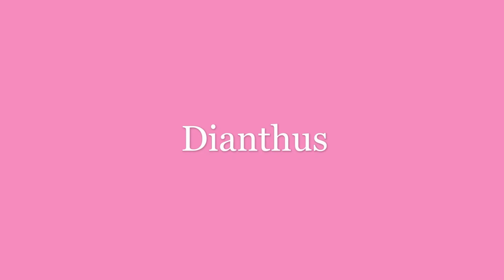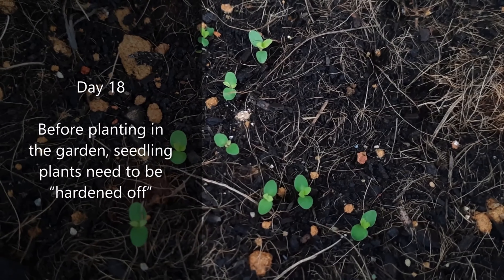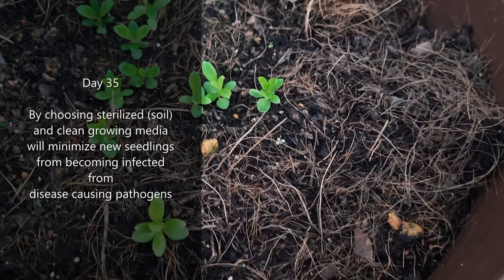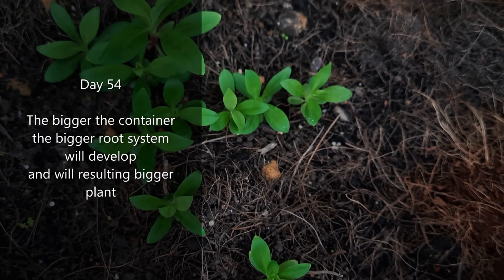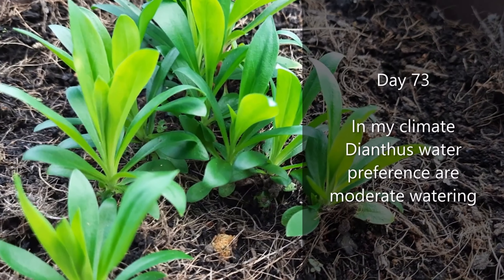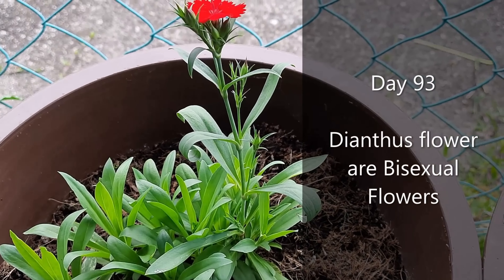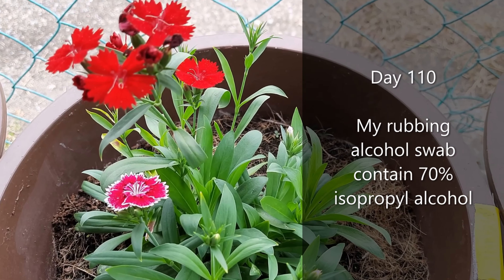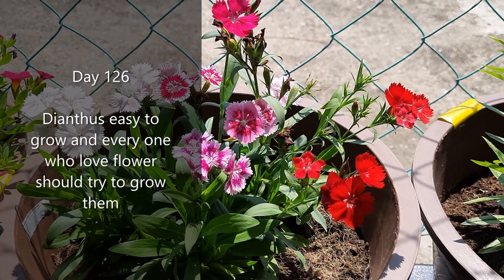How to grow Dianthus (Sweet William)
Hellow everyone!
In this video i try to grow Dianthus (Sweet William) from seed.
Dianthus (Sweet William) is easy to grow and low maintenance.
If you want to attract butterflies to your garden try growing Dianthus.